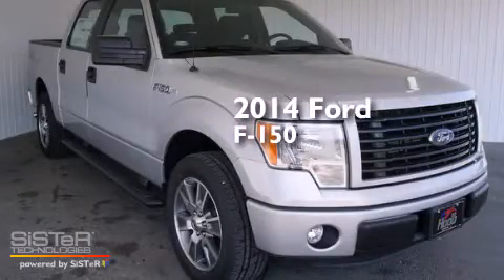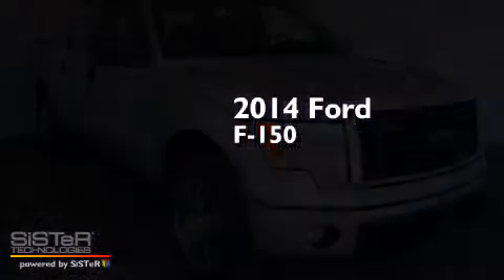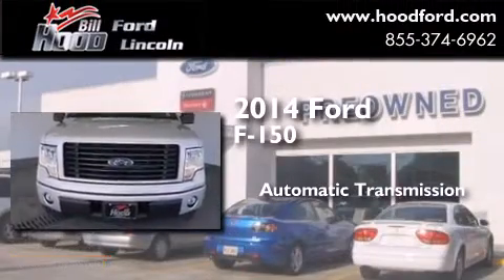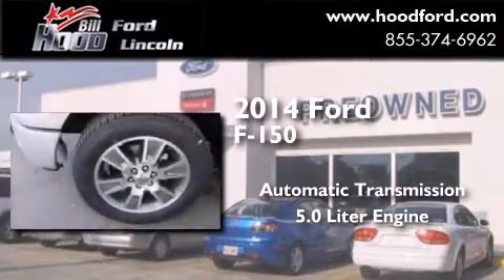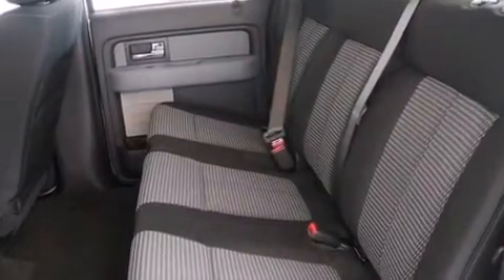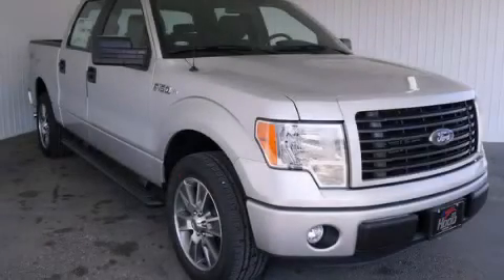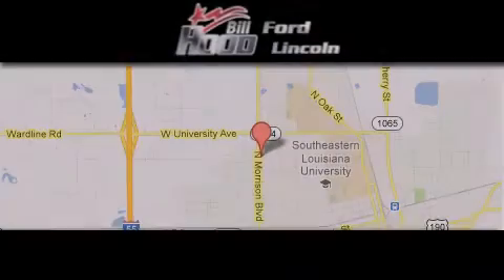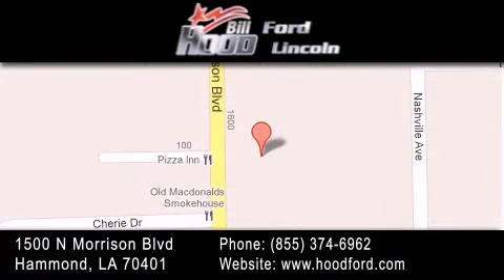2014 Ford F-150 Covington LA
We've been honored to serve the Hammond LA area , we promise that your experience at our dealership will exceed your expectations ! Year : 2014 Make : Ford Model : F-150 Engine : 5.0L Trans . : Automatic Exterior : Ingot Silver Metallic Interior : Black Stock : 14348 Bill Hood Ford Lincoln 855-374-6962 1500 N. Morrison Hammond , LA 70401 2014 Ford F-150 Hammond LA